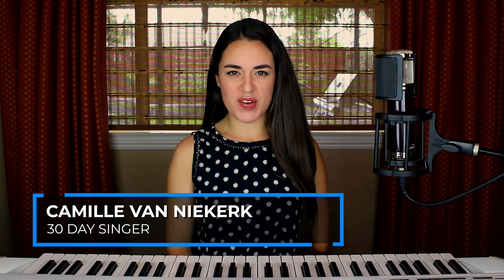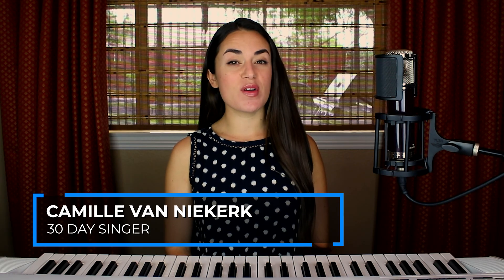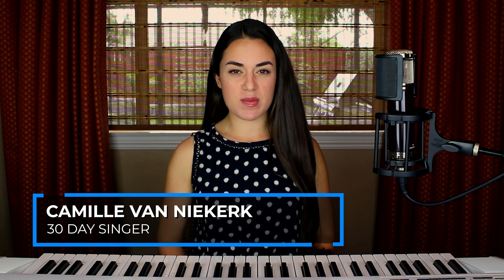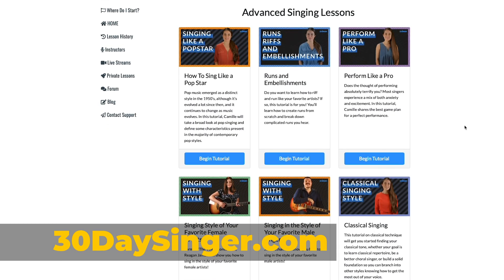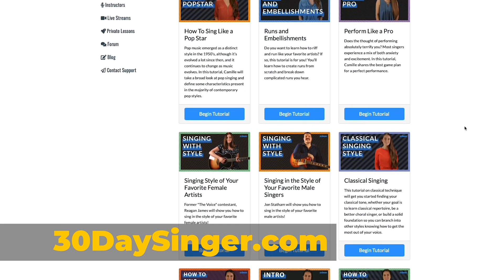Vocal Anatomy Terms | 30 Day Singer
You can't become a great singer without knowing how your body produces sound. Knowing these physical attributes will help enable your singing to improve!

0:00 - Intro
0:25 - Larynx
1:06 - Vocal Folds
2:01 - Diaphragm
3:01 - Soft Palette
4:18 - Outro

Follow 30 Day Singer on social!